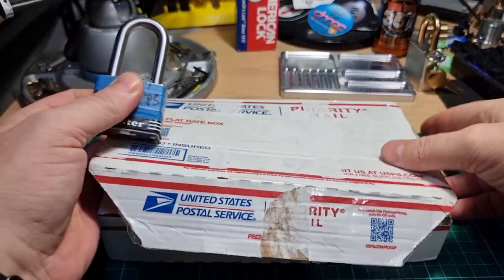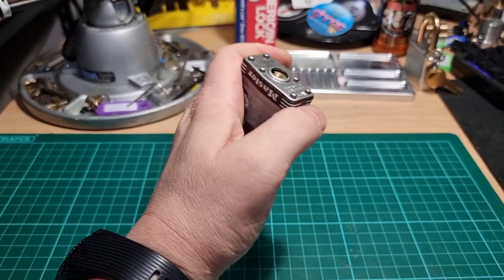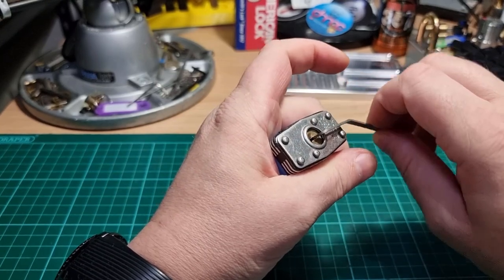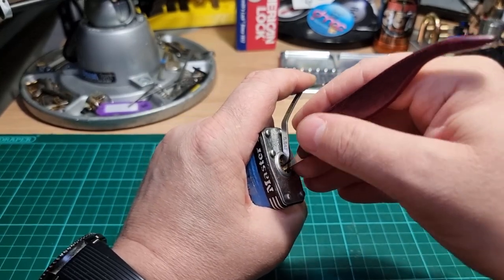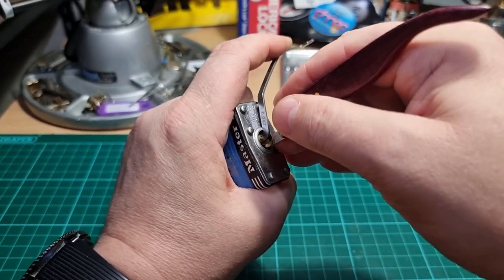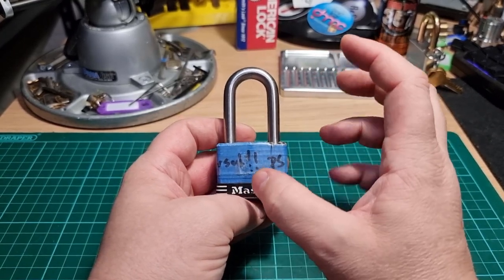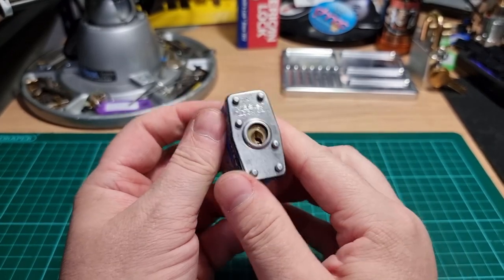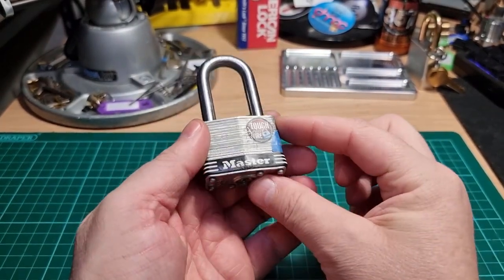(422) PickSmith's Cursed Master Lock No.1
First out of the box is @PickSmith122's cursed Master Lock No.1...
Although I'm pretty sure all Master Locks are cursed 🤔
This one does feel particularly scratchy, so much so it makes it harder to tell when the pins are set.
Cheers 👍🍻